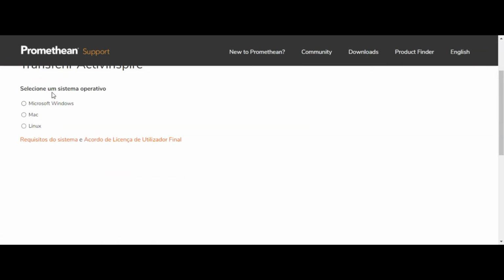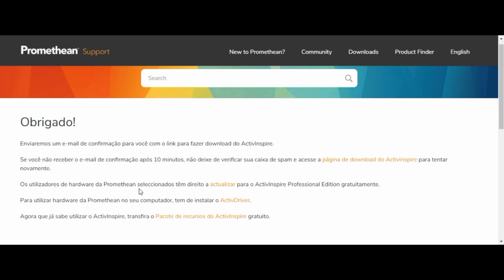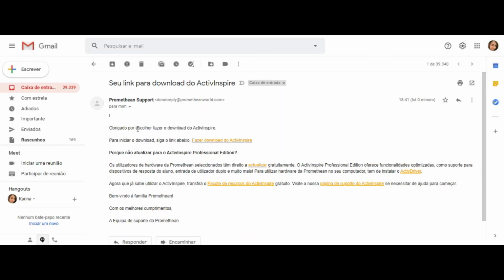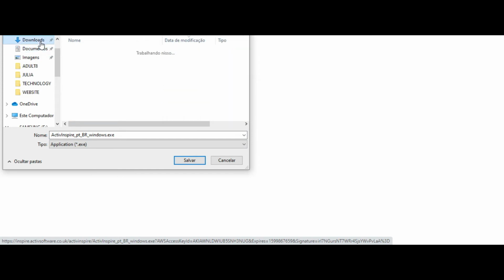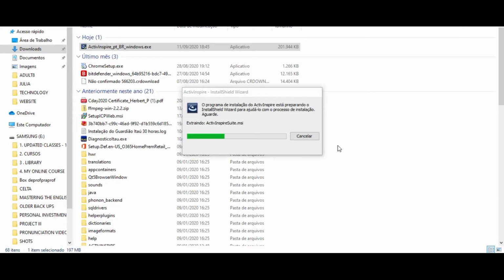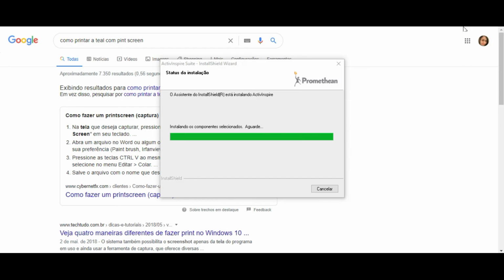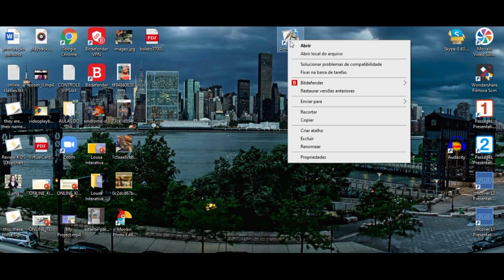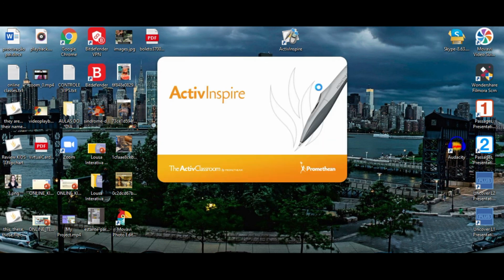How to download ActivInspire Software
Here's a tutorial teaching you how to download the software Activinspire by Promethean. Interactive class is a must for engaging students and teach dynamic classes.